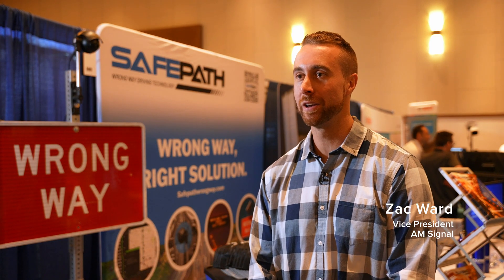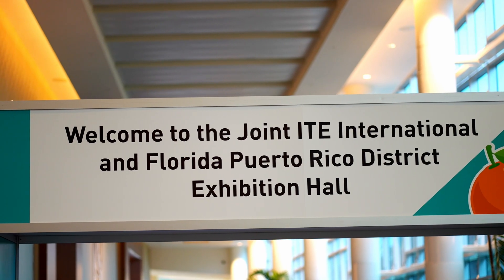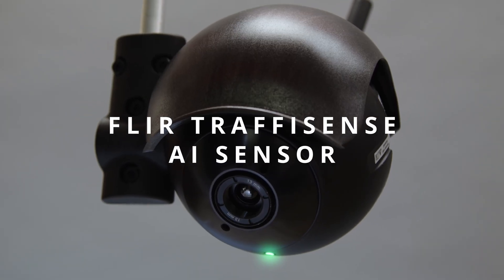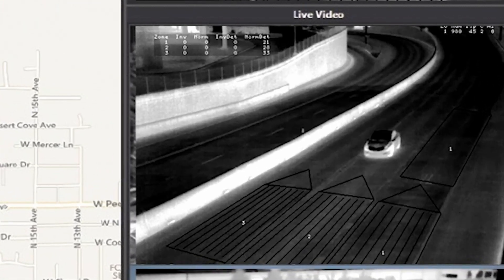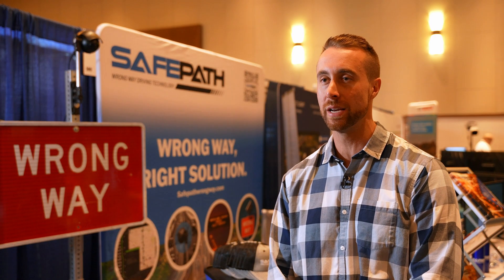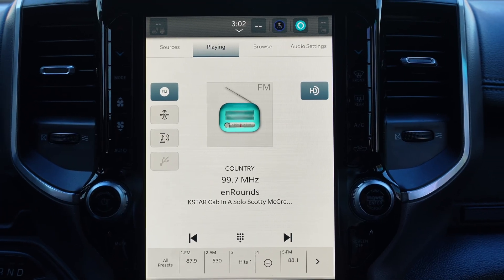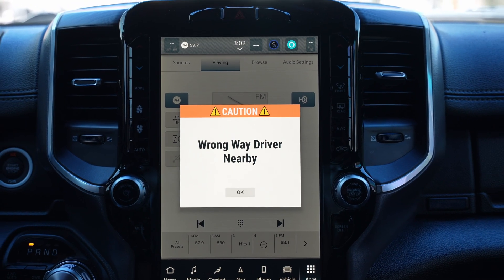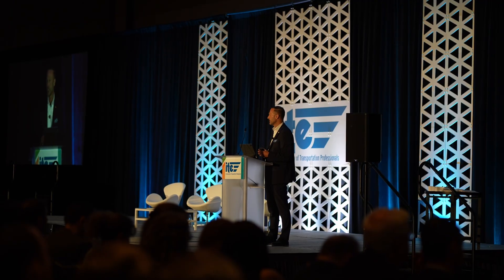Wrong Way Driver Detection with SAFEPATH at the 2025 ITE Orlando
Zac Ward, Vice President of AM Signal, highlights their cutting-edge SAFEPATH wrong-way driver detection system at the 2025 ITE Annual Meeting and Exhibition in Orlando, Florida.

SAFEPATH stands apart by offering detection on both off-ramps and mainline freeway lanes. The system alerts wrong-way drivers with a sequence of bright runway lights and can trigger automatic updates to DMS signs. Agencies can track incidents, review video footage, and measure self-corrections directly through the platform. SAFEPATH also integrates with existing ITS infrastructure and sends alerts via mobile apps and in-vehicle systems, helping enhance roadway safety in real time.

To learn more about the Institute of Transportation Engineers and how to join, visit ITE.org